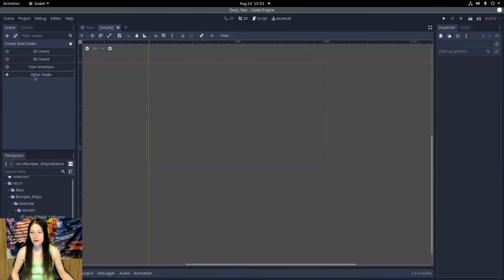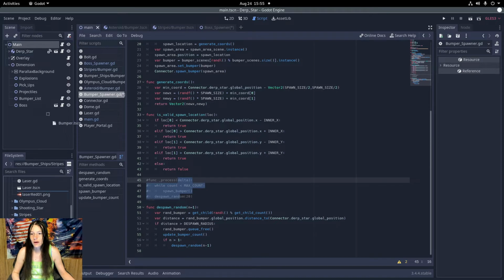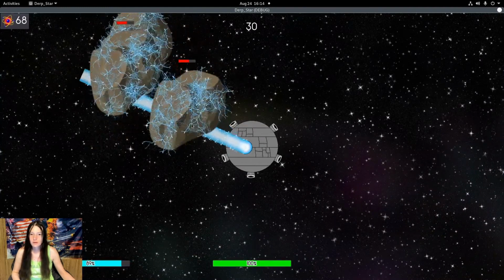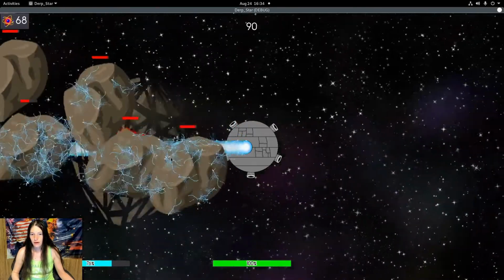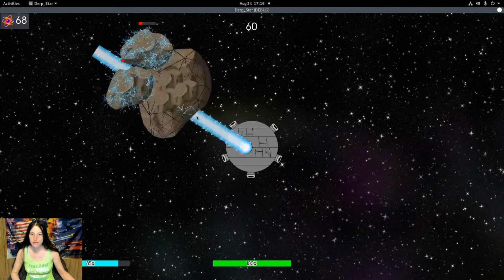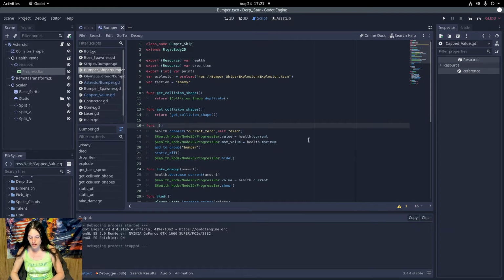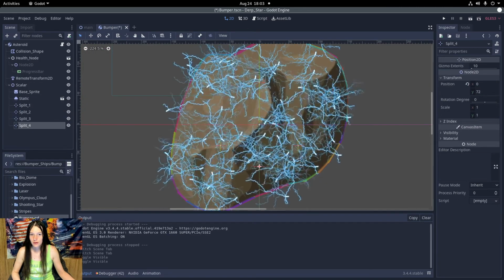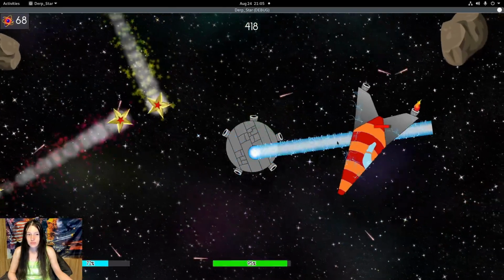Roid Rage - Recursive Mob Spawning in Godot - Derp Star 35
00:00 intro
00:15 rigid body
00:48 collision shape

01:17 health
02:20 static emittor
04:30 split three
08:00 scalar
09:14 base sprite
11:40 scale size
15:40 health and points
19:52 chunk velocity
21:23 split two
23:22 random size
25:14 fix explosion